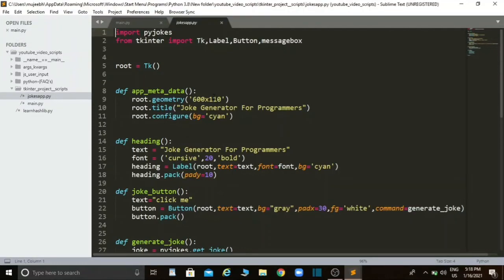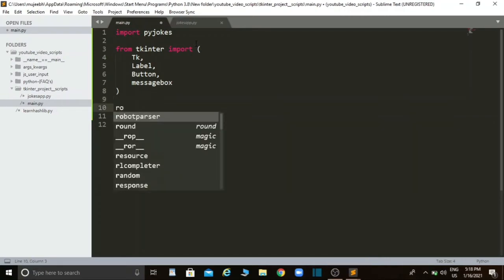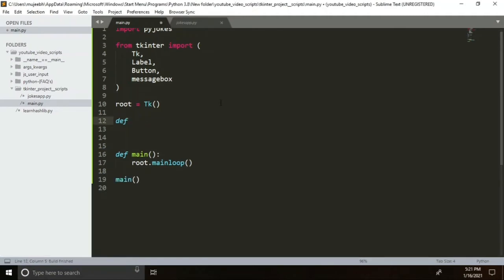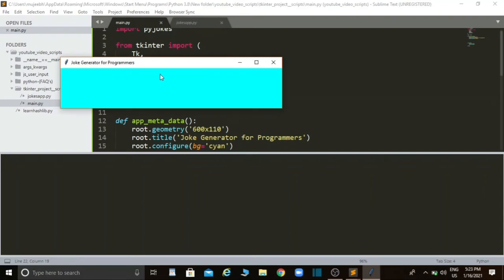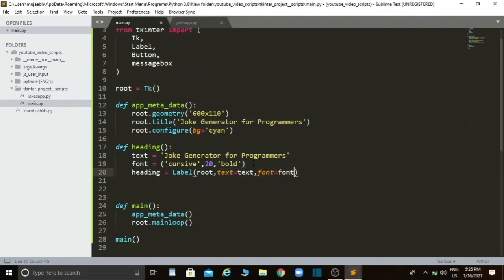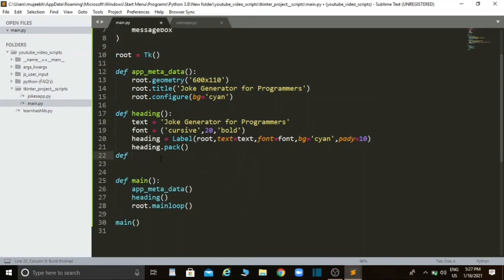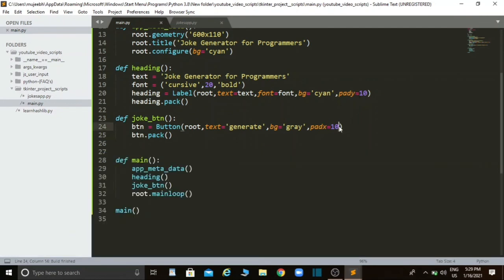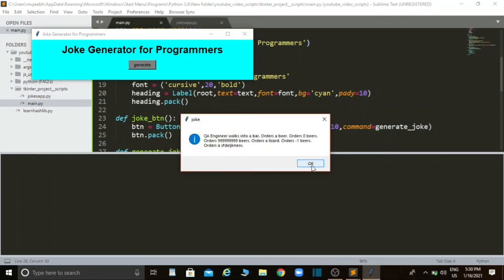Build a Simple Gui Using Python Tkinter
Learn to build a simple gui app using python tkinter module.